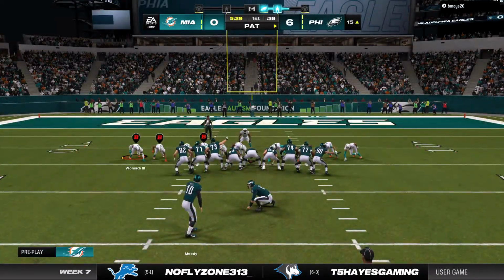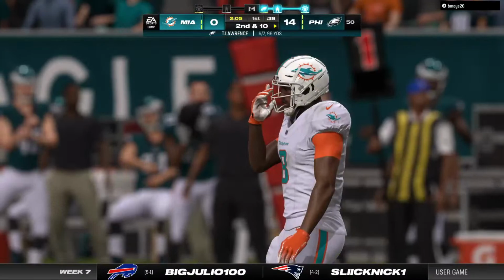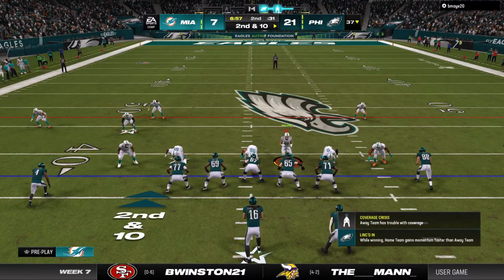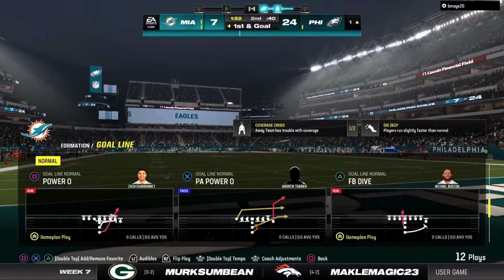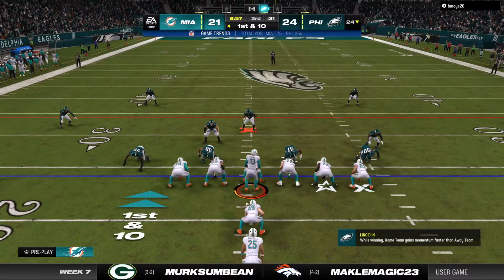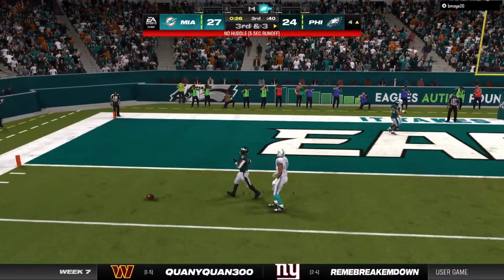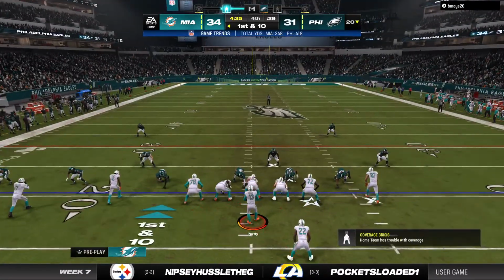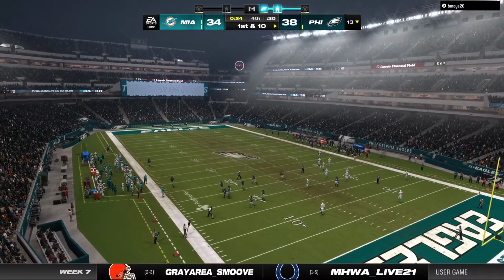Dolphins v Eagles 24